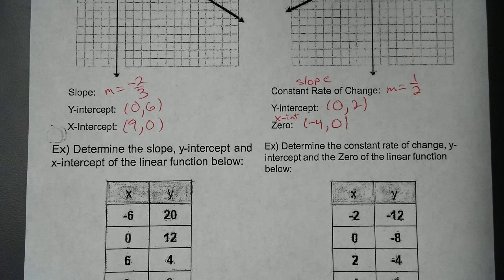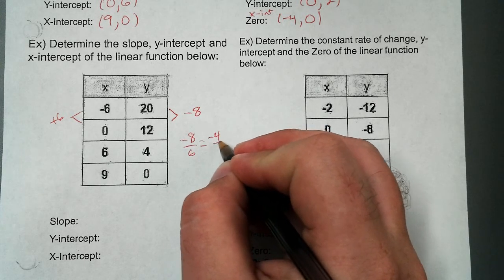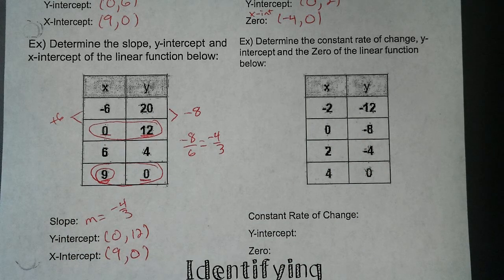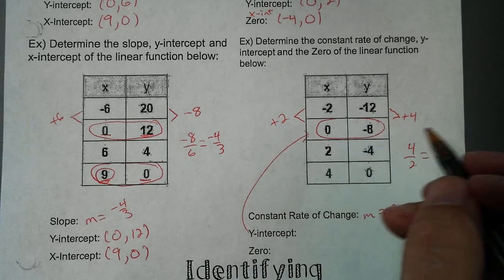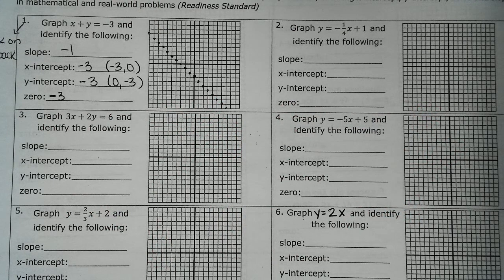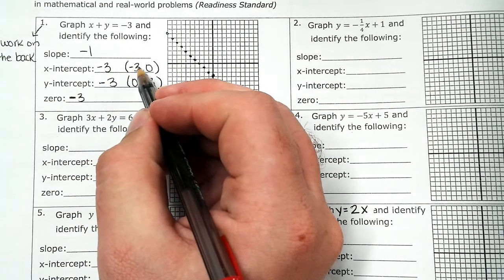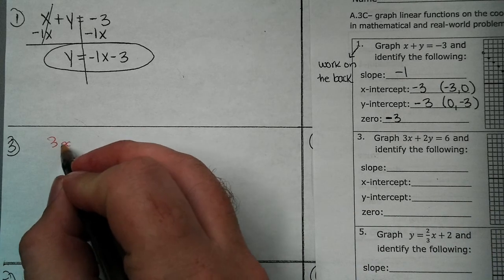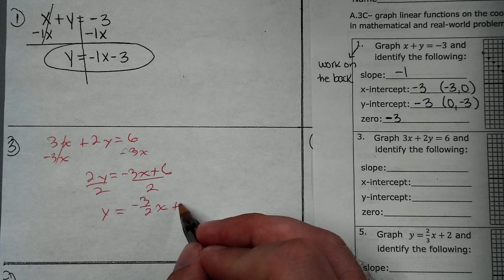Key Attributes of Linear functions Notes Part 4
This video will show how to find the key attributes of Linear Functions Part 5 of the notes. This also has explanation of the activity. Watch the whole thing.